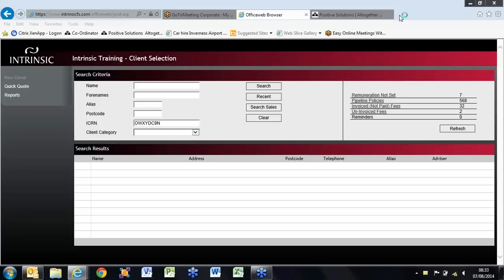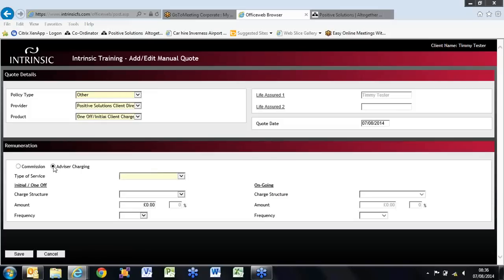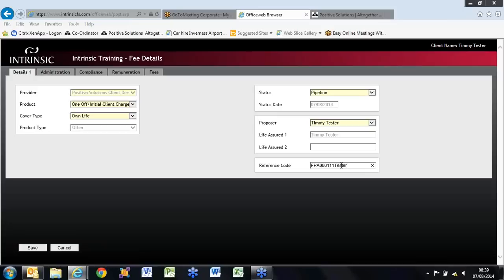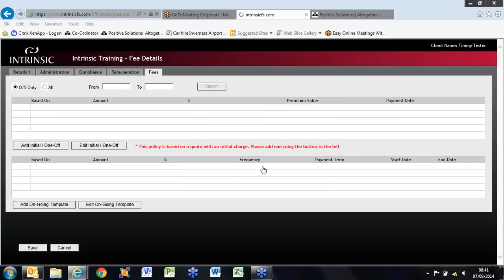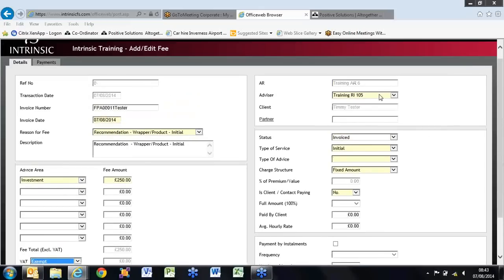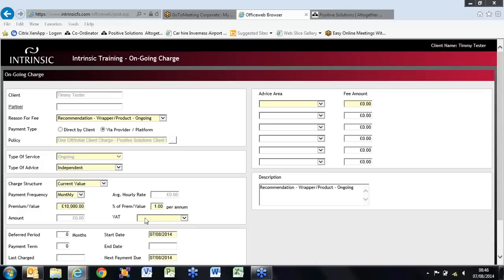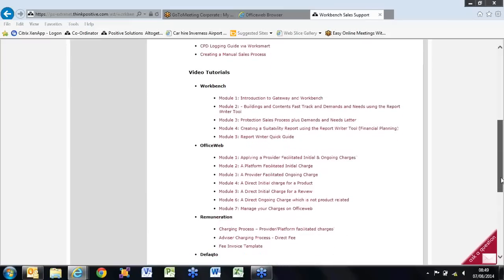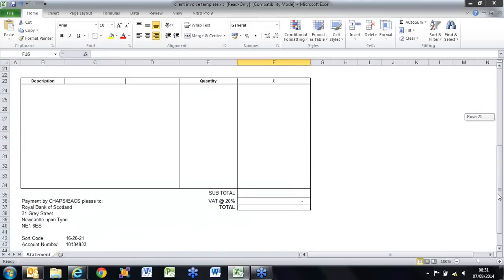Client Direct Fees Process in Officeweb for PS Partners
A short webinar on the client direct fees process in Officeweb. This is designed for PS partners and their staff.